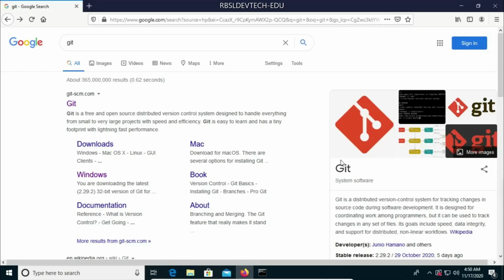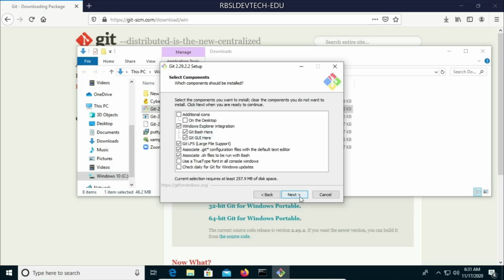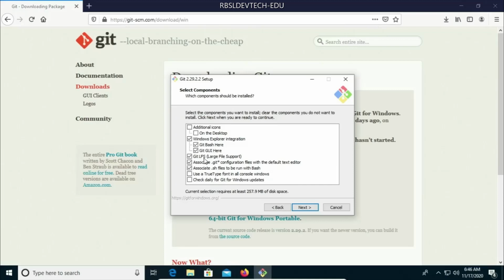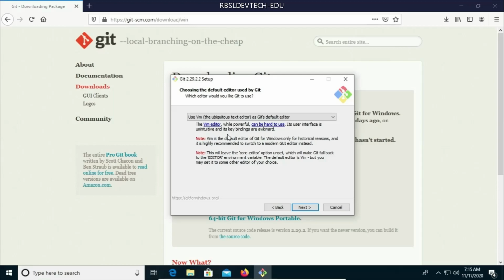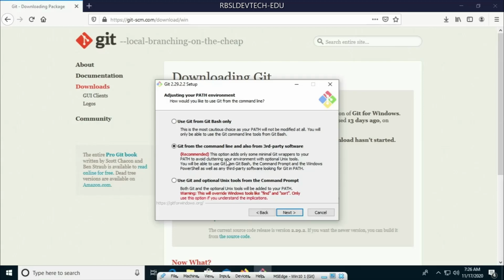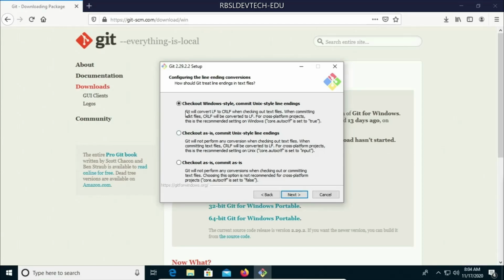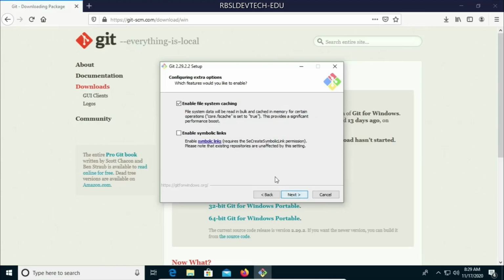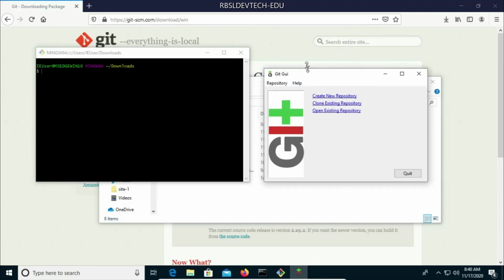139 GitInstallation v2